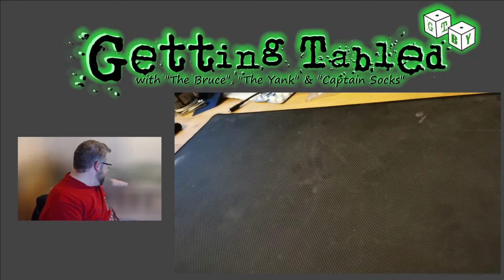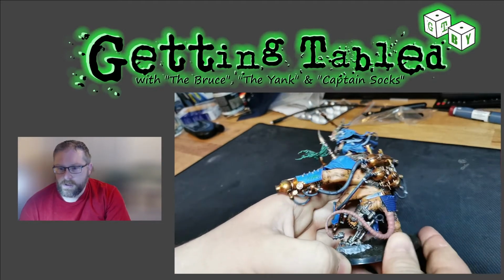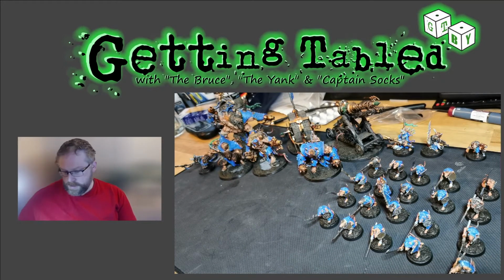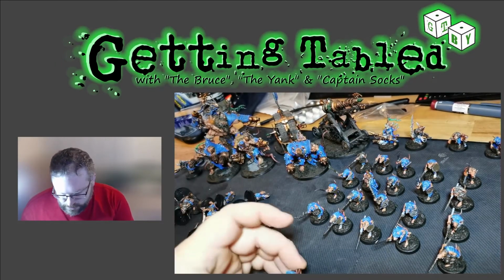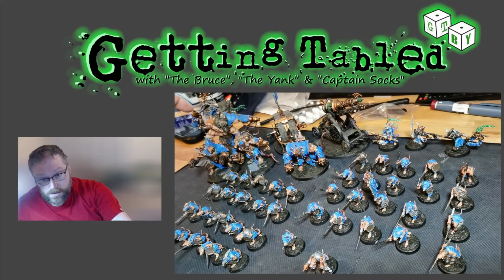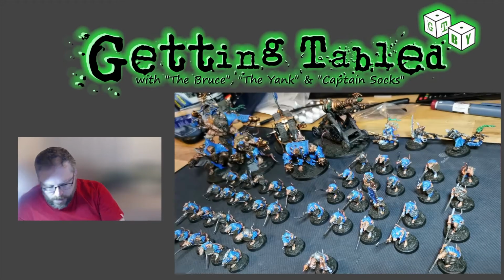The Bruce completes his Skaven pledge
Some months ago The Bruce made a pledge to not open another box or paint another model until a given lot of his Skaven army was completed, though it took longer than planned its finally done and today he displays everything from his Skaven army so far